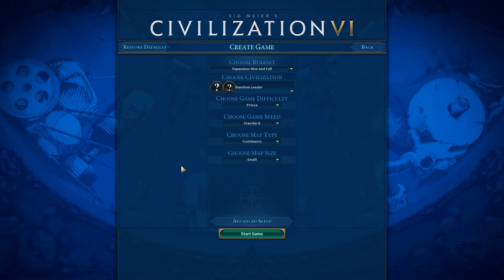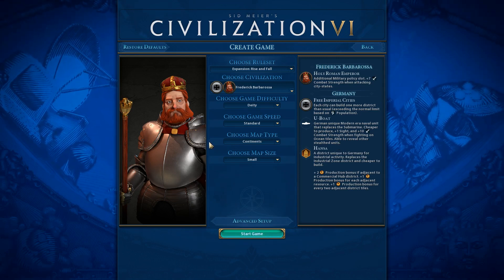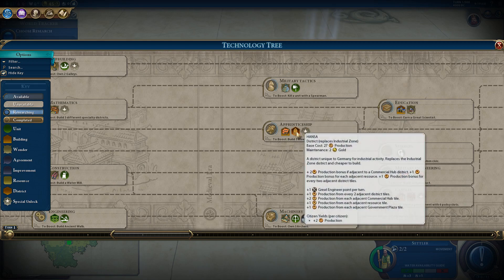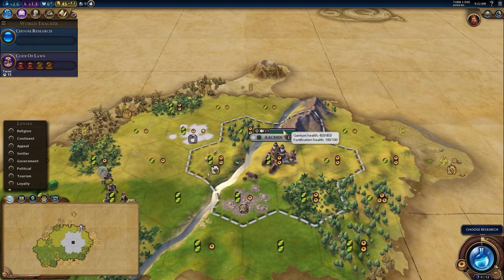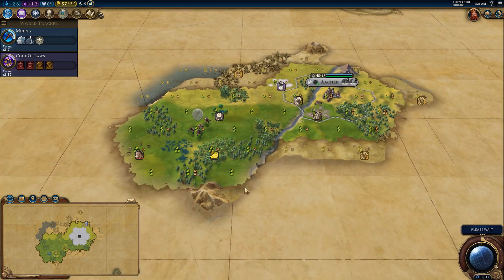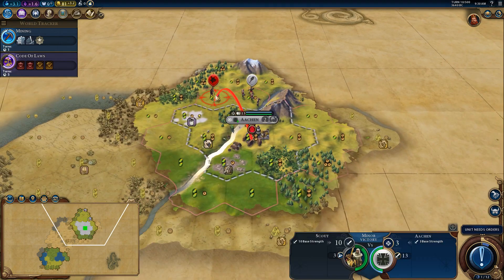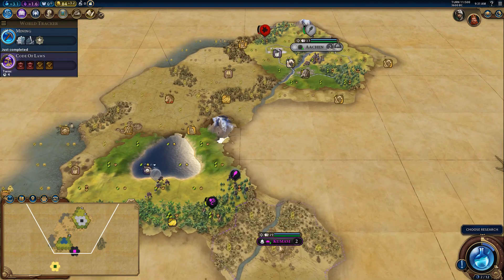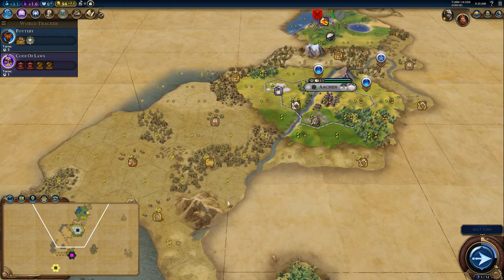Civilization 6 R&F - Deity+ / Germany - Domination - ep.1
Welcome to my new let's play series of Civ 6! I play with several really interesting mods. I selected Germany because it's a production powerhouse, which I will use to conquer the world. Cities, encampments and walls are stronger than in vanilla Civ, but all units have combat bonus against districts and AI will get extra bonus power in mid-game. Read more about ajustments on steam workshop, links will follow.

TURNS 1-40 (OF ???)
MAP: SMALL (6 CIVS)
TYPE: CONTINENTS